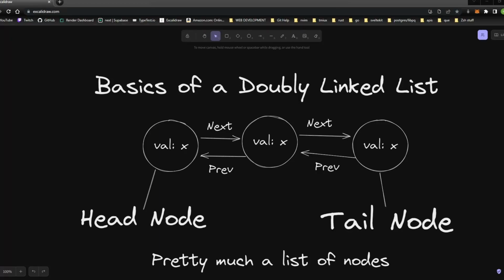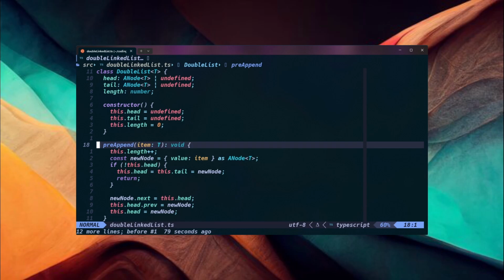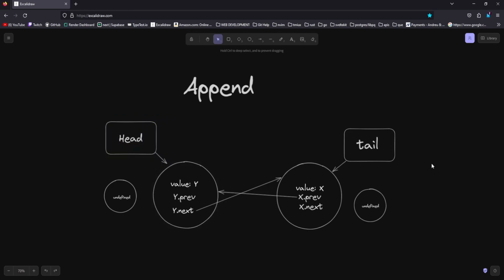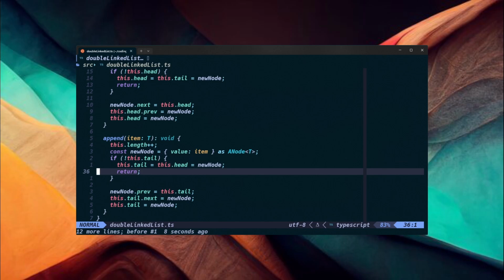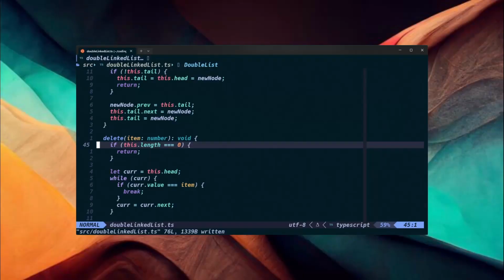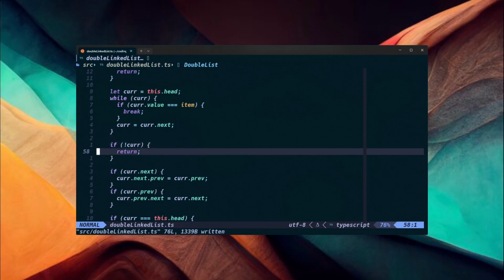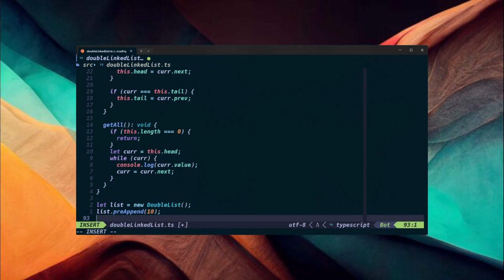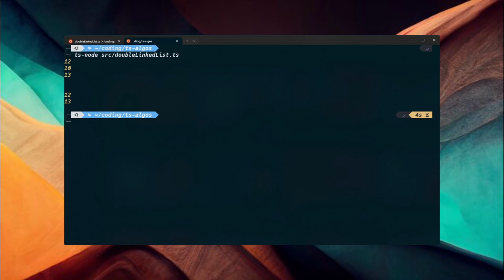LEARN HOW TO CODE A DOUBLY LINKED LIST IN TYPESCRIPT